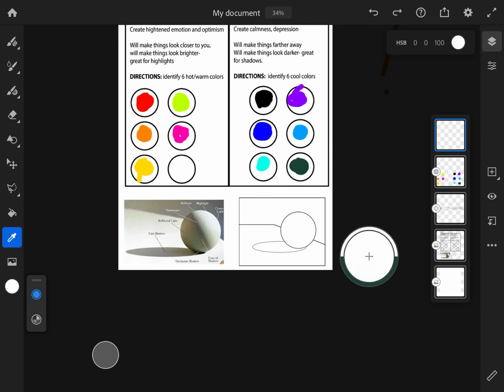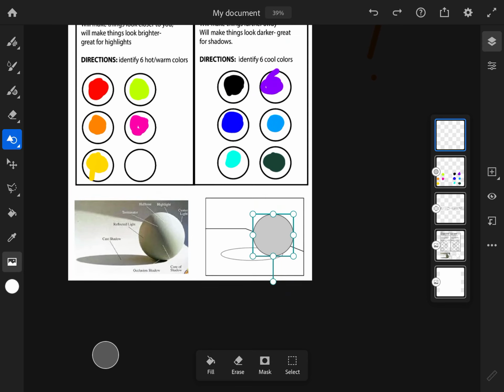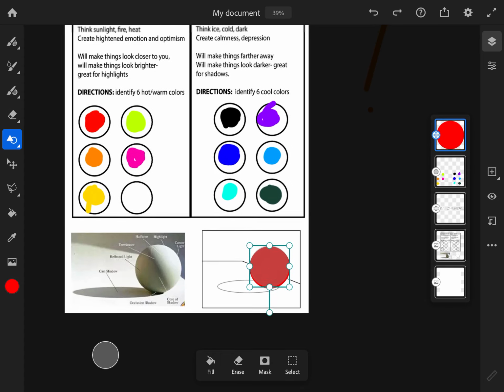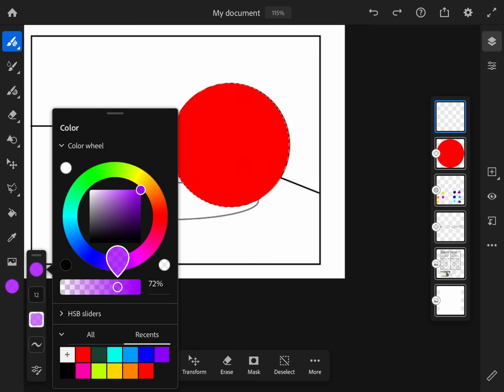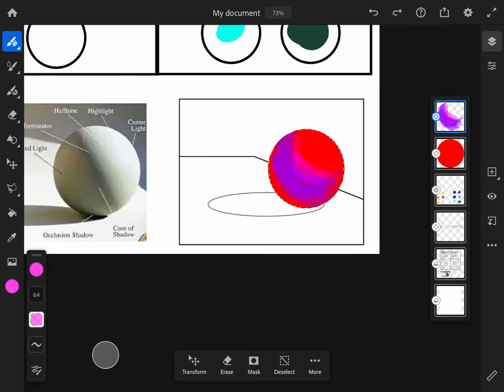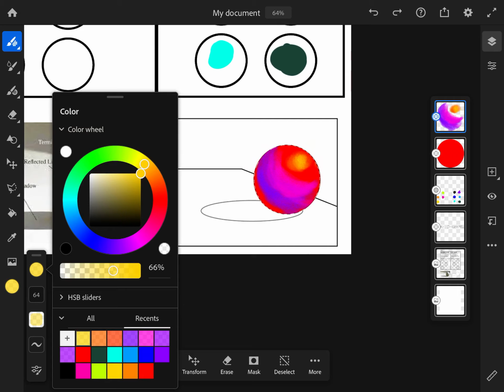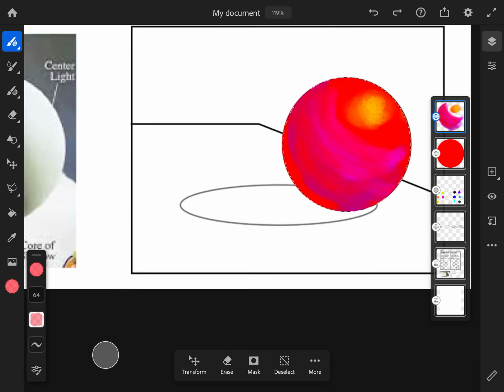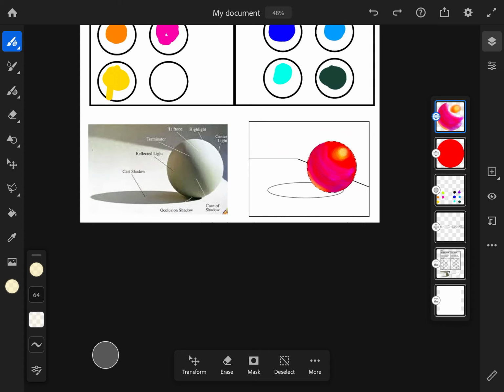Drawing a sphere with fresco